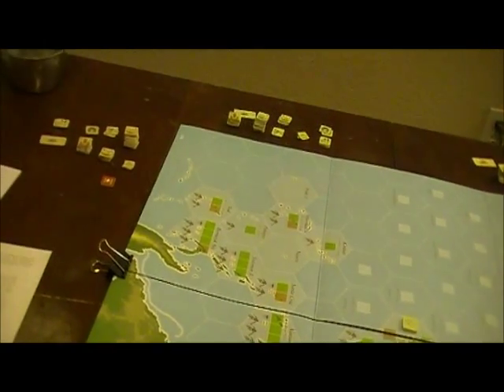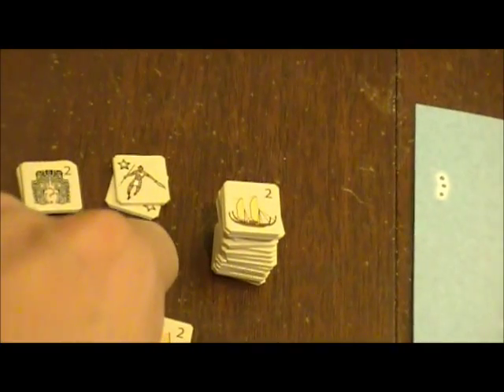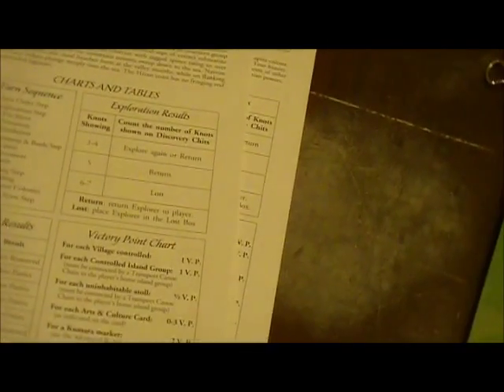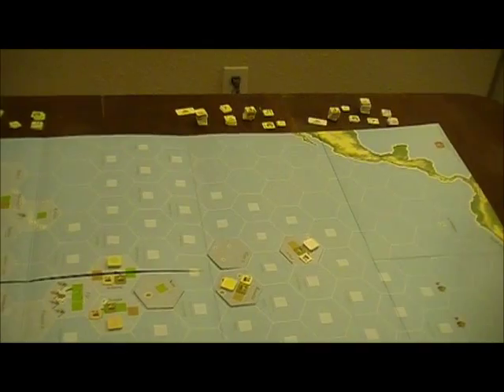Conquest Paradise - intro.wmv